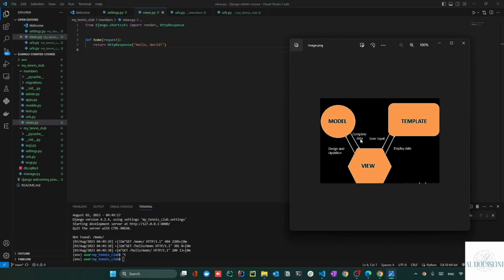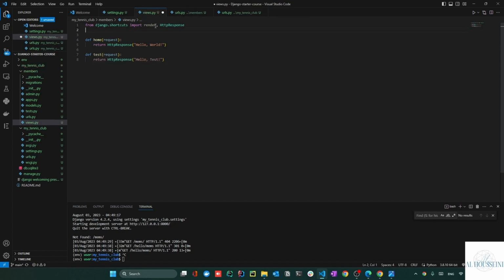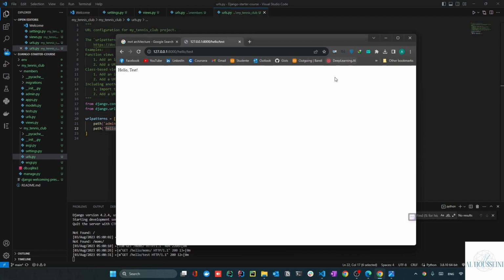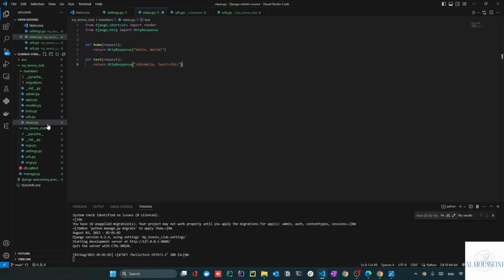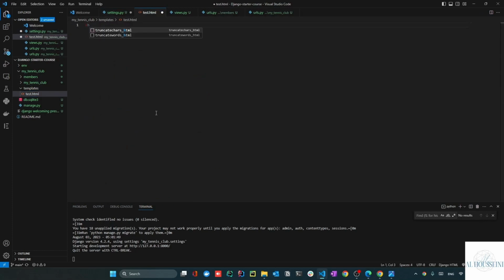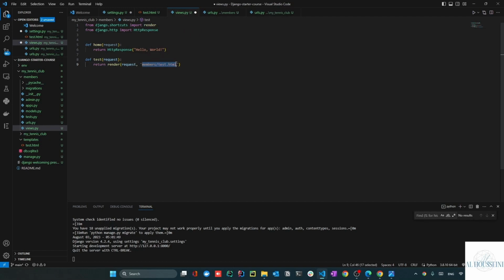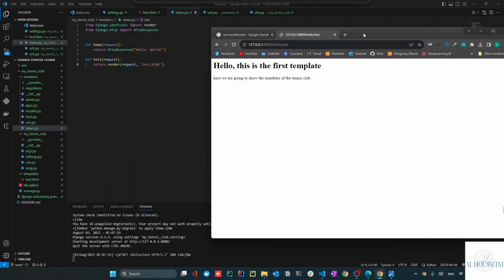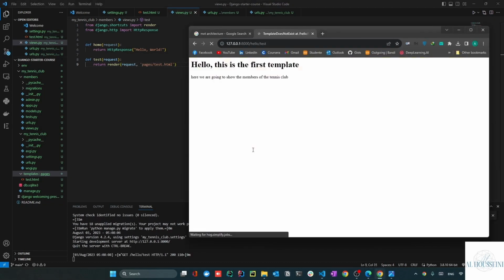Django Starter Course 4 - Http Responses and Templates